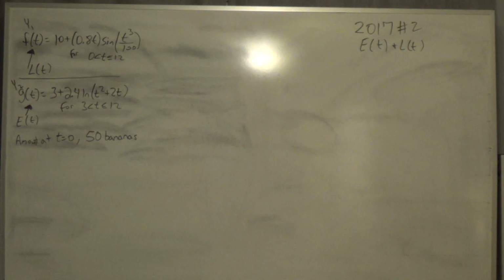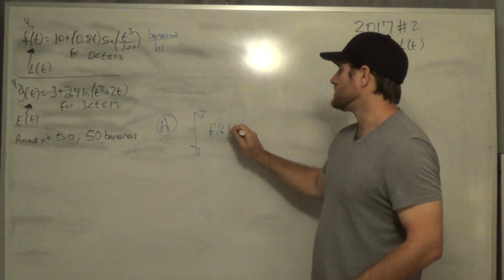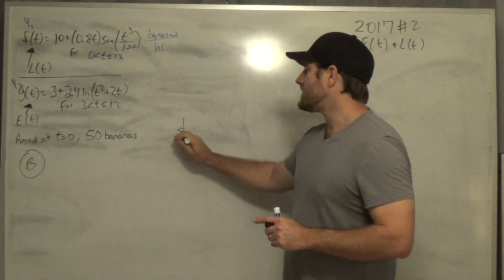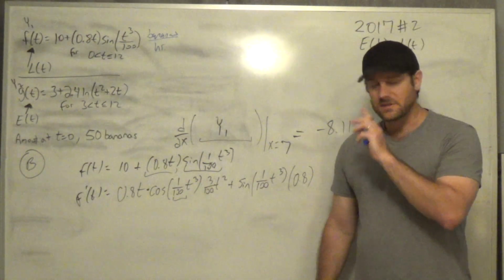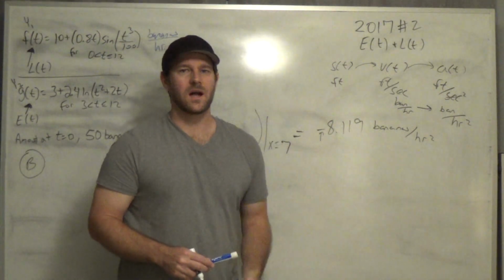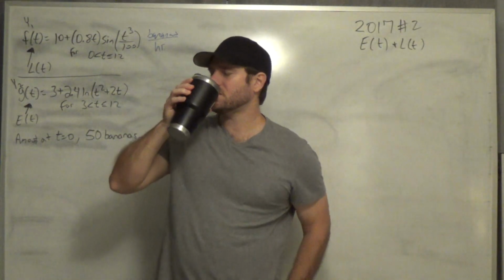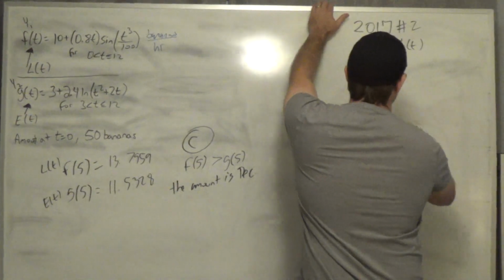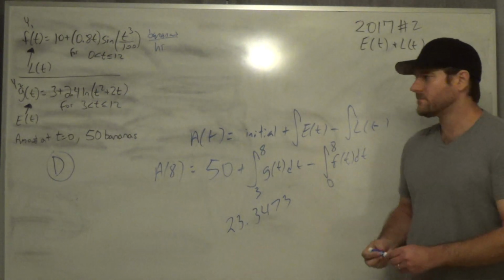AB Calculus Free Response 2017 #2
Hi Calculus Chumps!  Watch this video about the AB Calculus FR 2017 #2  to grow from Calculus Chump to Calculus Champ!